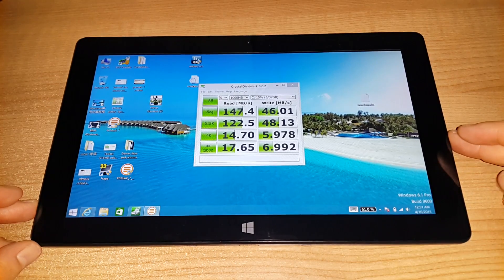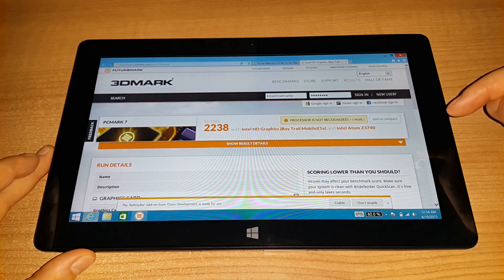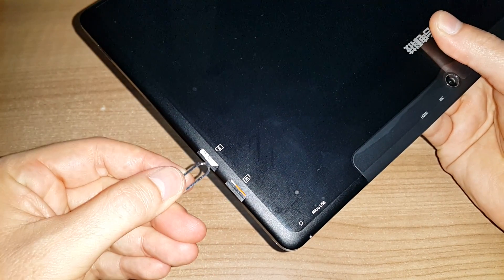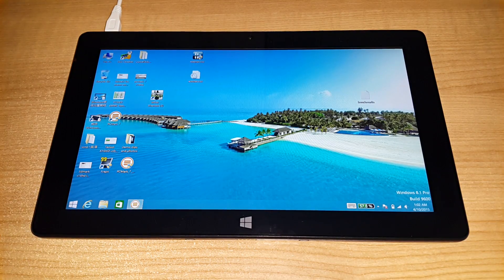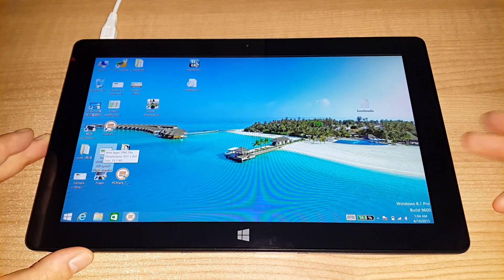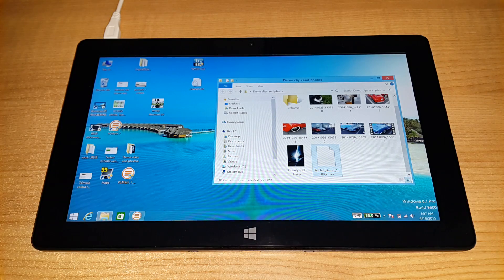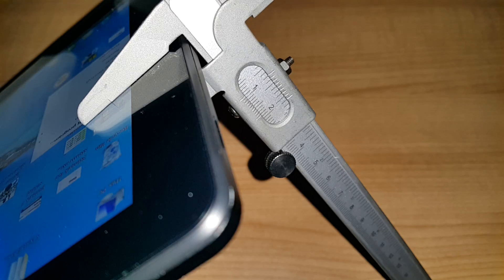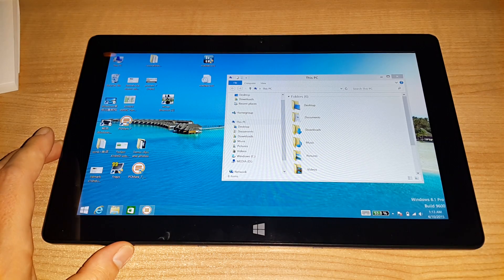Teclast X16HD 3G Windows Benchmarks and Hands on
Teclast X16HD 3G, Testing the eMMC speeds, 3DMark, Geekbench and PC mark 7 benchmarks. Where to buy the X16HD 3G

About:
Tech Tablets reviews the latest in Chinese tablets, mobile phones and other related gadgets. We aim to deliver honest reviews, from a user perspective to help you choose the best Chinese tablet for your needs. Covering points that matter to you as a user. Unlike some other review sites we buy the tablet's and are therefore able to give 100% honest reviews without any pressure from manufactures for a positive bias review.